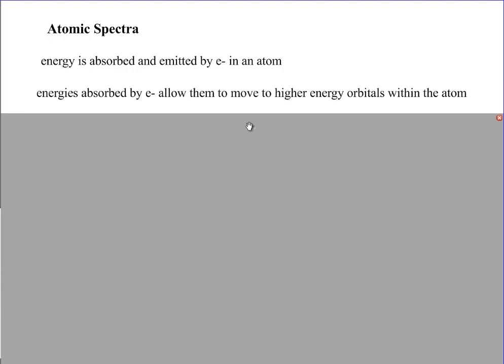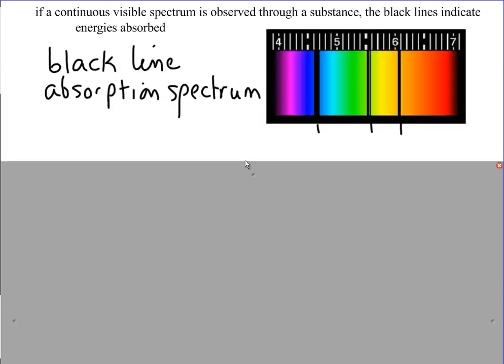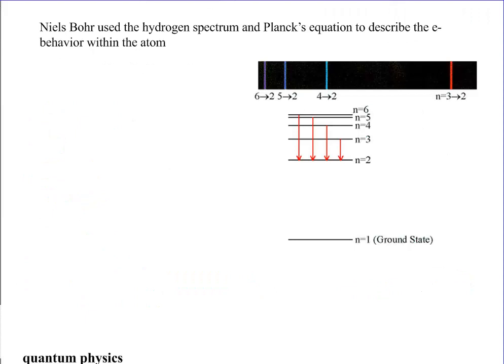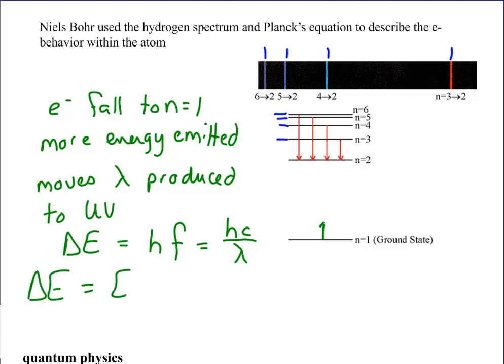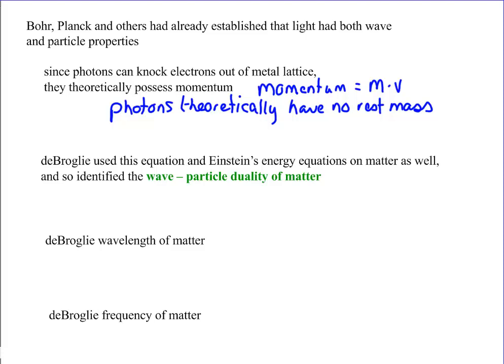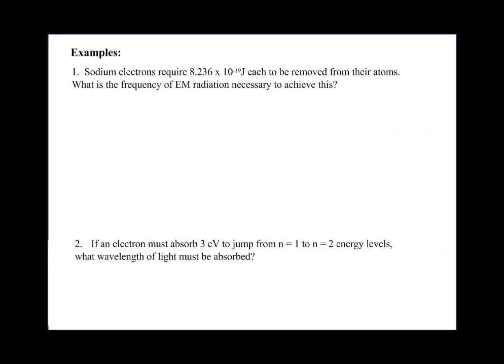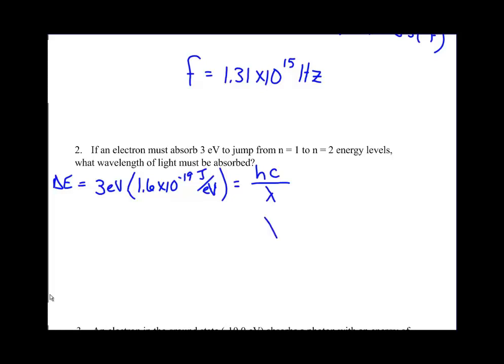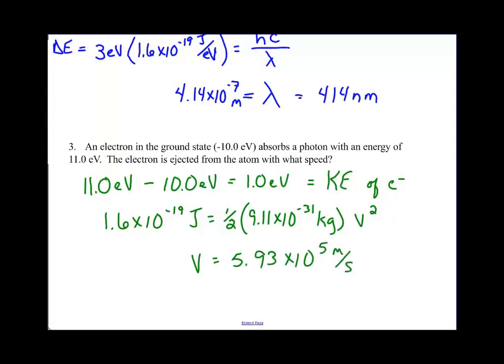Ch 23 Atomic Physics 3 Atomic spectra, energy